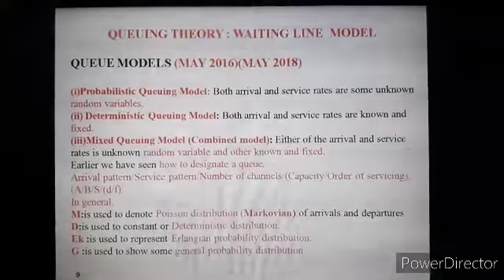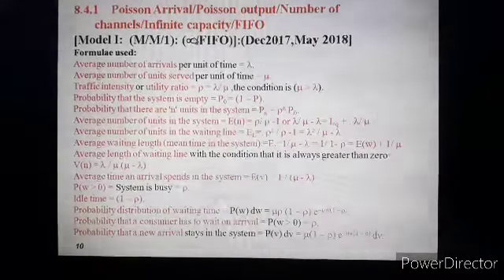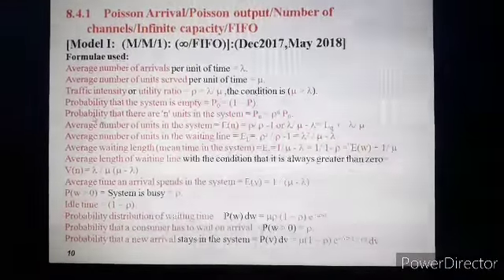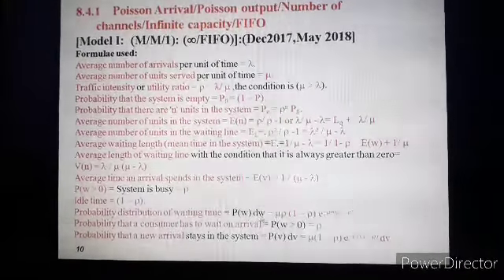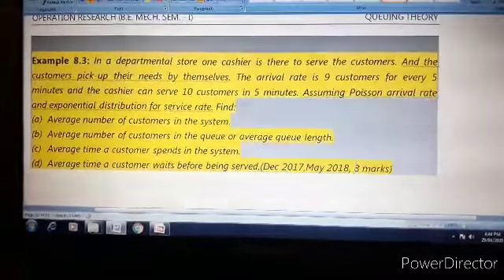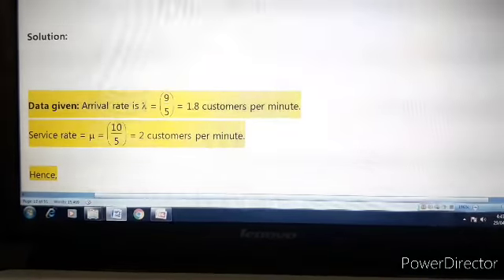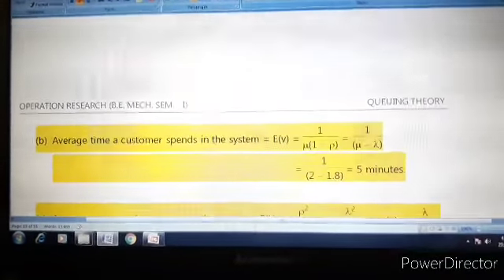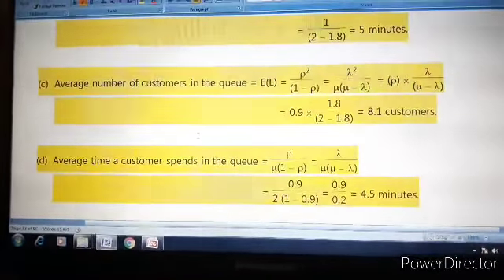Queuing Model and numericals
Queuing Model and numerical practice